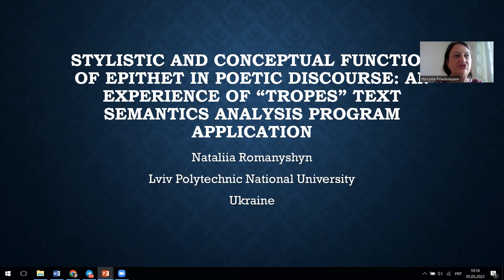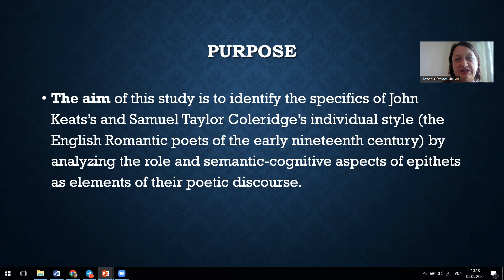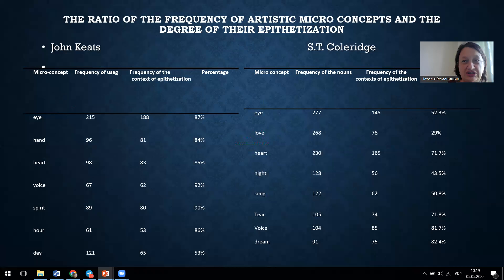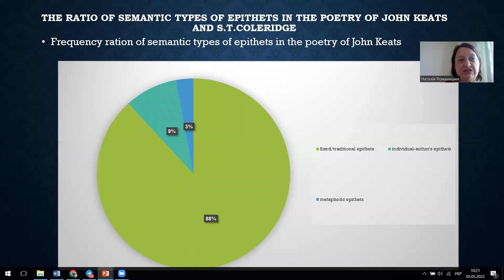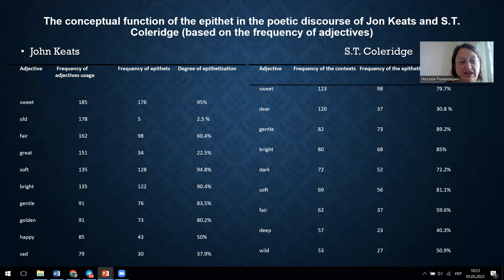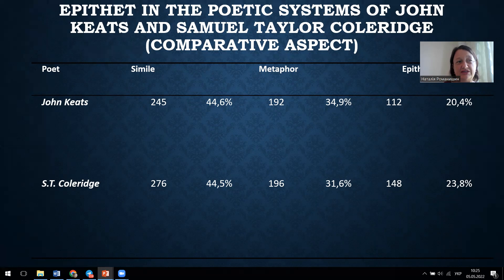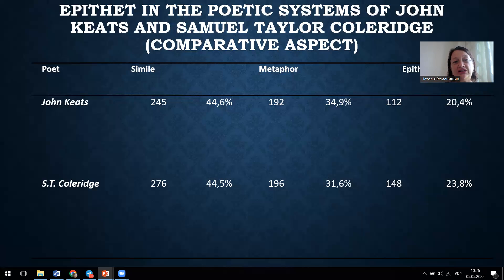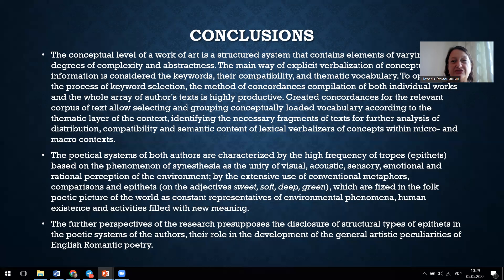Stylistic and conceptual function of epithet in poetic discourse: an experience of “Tropes” text ...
Stylistic and conceptual function of epithet in poetic discourse: an experience of “Tropes” text semantics analysis program application

Nataliia Romanyshyn

Lviv Polytechnic National University, S. Bandera Str., 12, Lviv, 79000, Ukraine

The article discloses the specifics of John Keats’s and Samuel Taylor Coleridge’s individual style (the English Romantic poets of the early nineteenth century) by analyzing the role and semantic-cognitive aspects of epithets as elements of their poetic discourse. The application of the program of text semantic analysis Tropes allowed identifying the most representative conceptual spheres of poets’ artistic system, establishing the specifics of the lexical content of each of the selected conceptual fields and its variability. Cognitive, semantic, stylistic and contextual analysis revealed the role of epithets in verbalization of the selected conceptual fields and micro concepts